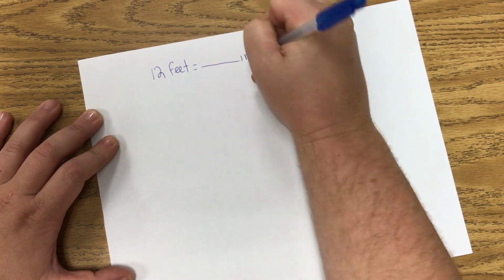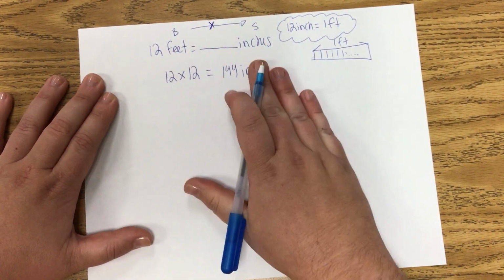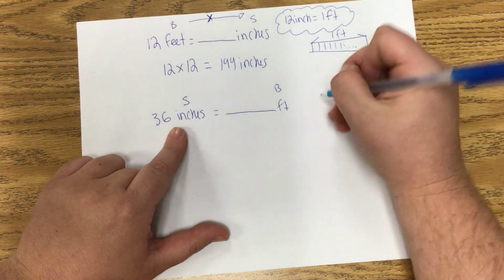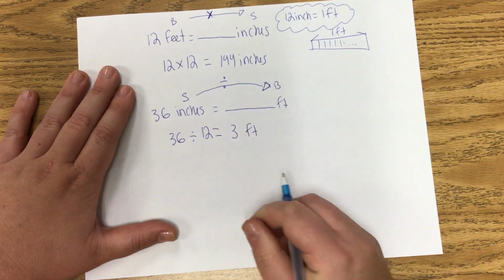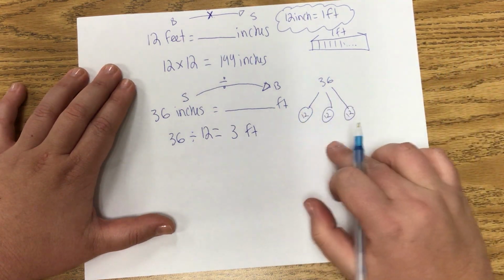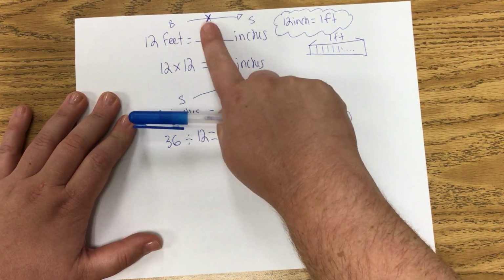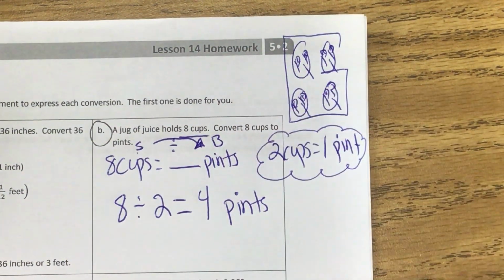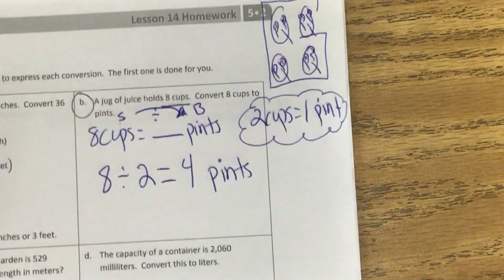5th Grade Module 2 Lesson 14